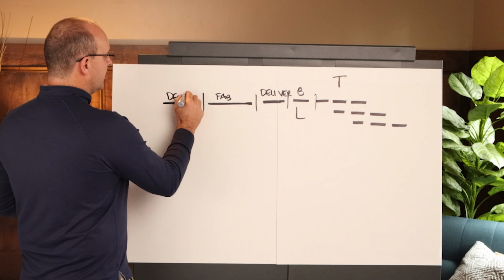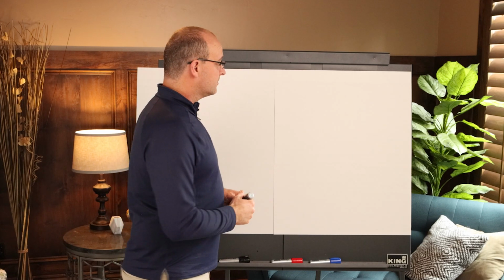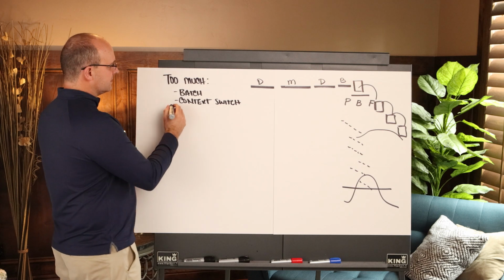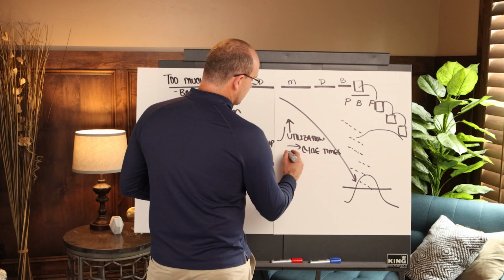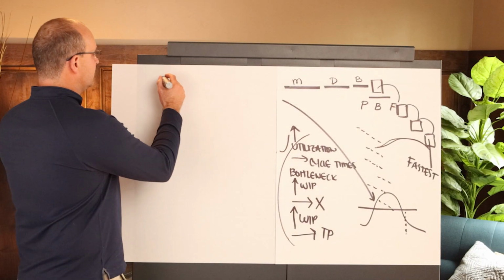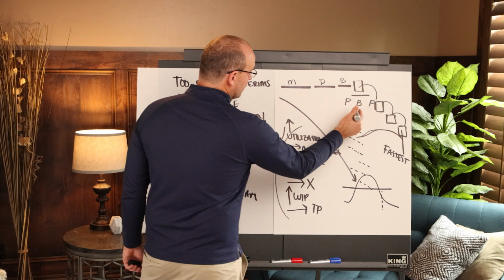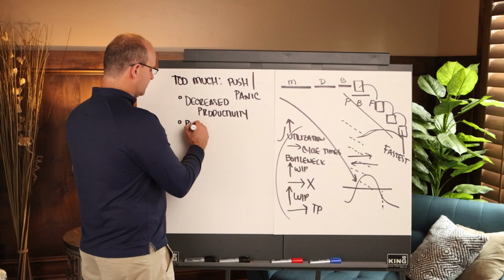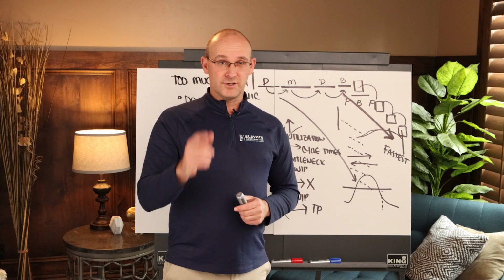Exposed: The Hidden Factors Causing Delays On Your Construction Project!​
Wondering how your project ended up being behind schedule? Is it the lack of materials? Not enough workers? Bad management? In this video, I'll expose the hidden factors causing delays on your construction project and how the situation becomes worse if you don't change anything!

Jason Schroeder

00:00 Intro & Summary
00:28 Major Reasons Why Projects Get Delayed
02:49 Overview Of The System And Effects Of Not Having A Rhythm
03:49 What Happens If You Bring Out Too Much Resources Or People
05:23 What Happens If You Have Too Much Work In Process
07:09 What Happens If You Bring Out Too Many Materials
09:10 What Happens If You Have Too Much Push & Panic
11:18 The Hidden Factors That Cause Delays On Your Construction Project
11:58 Reach Out To Us To Learn More